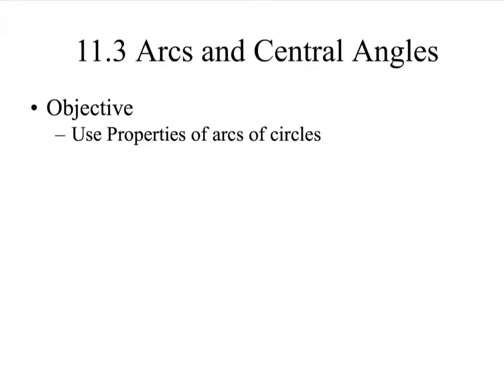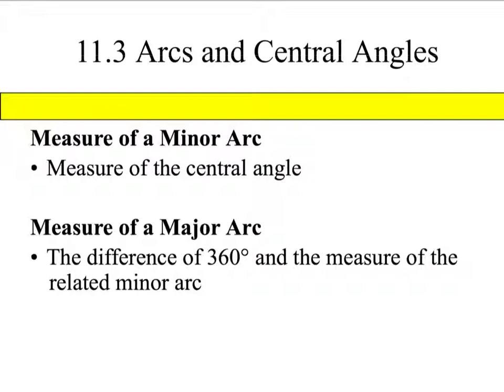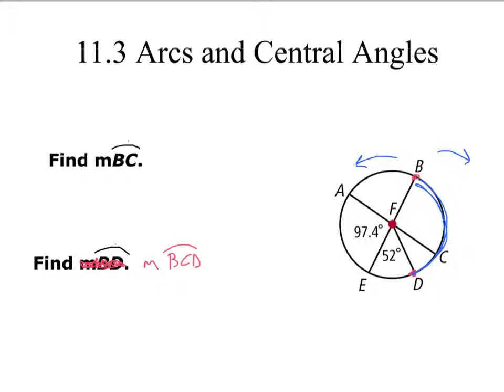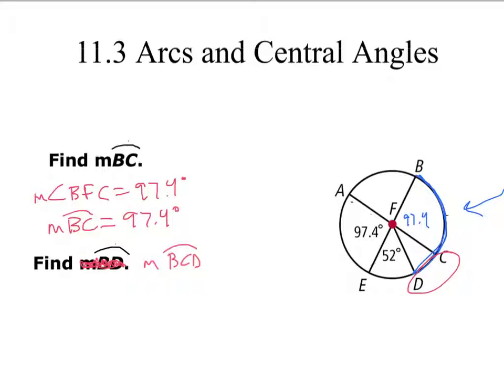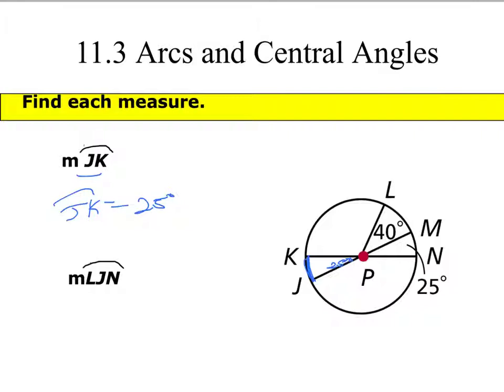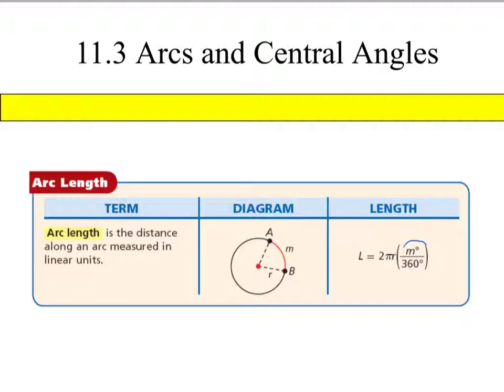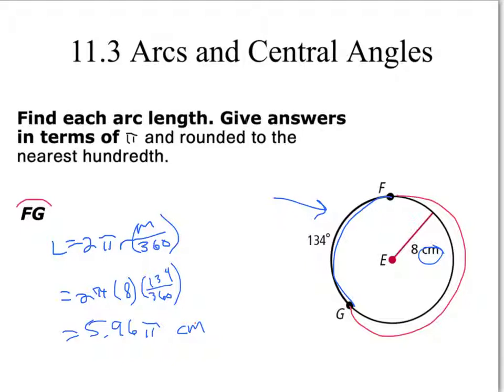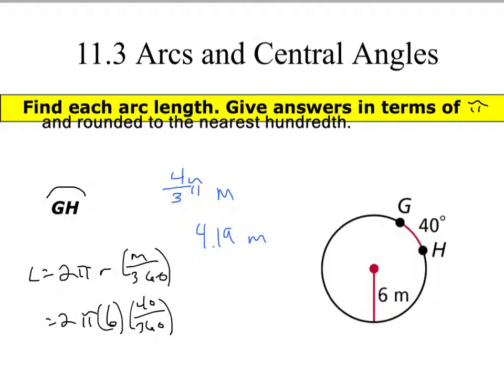lesson 11 3 GE